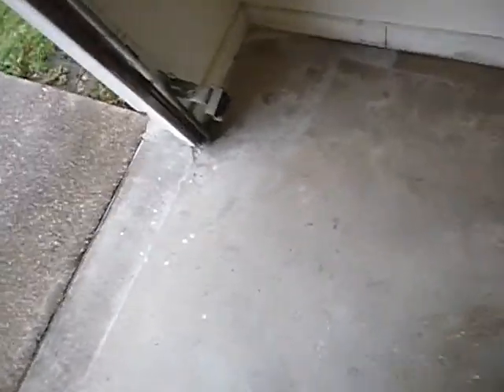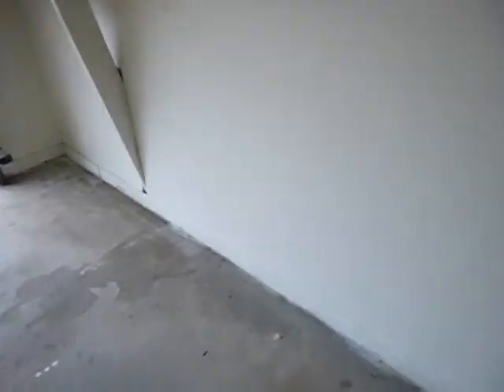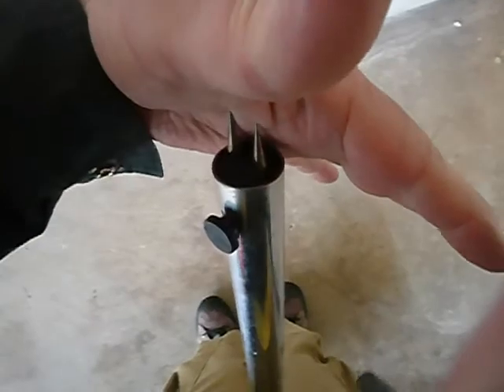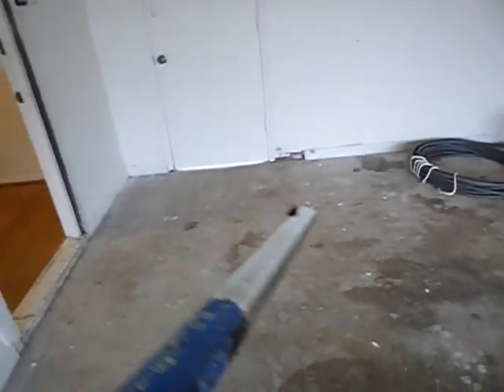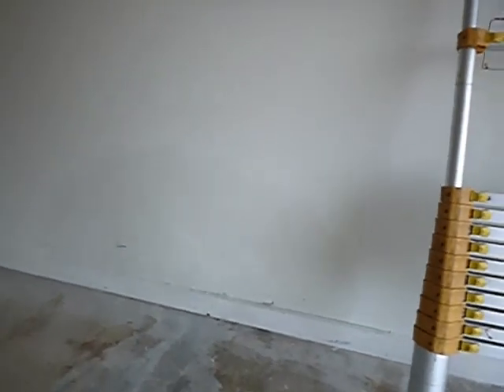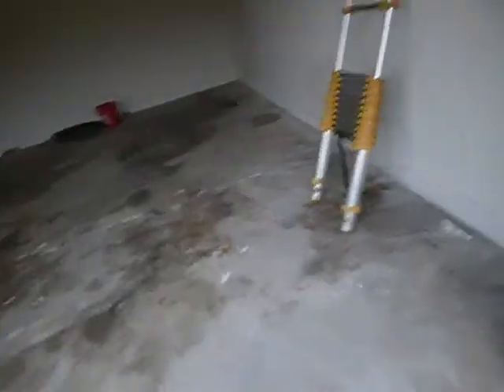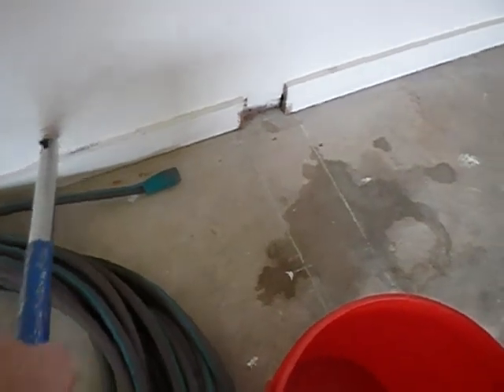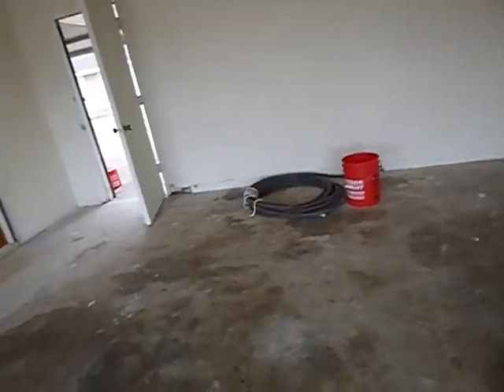1Eb. 50's Dallas Estate Attached Garage Interior